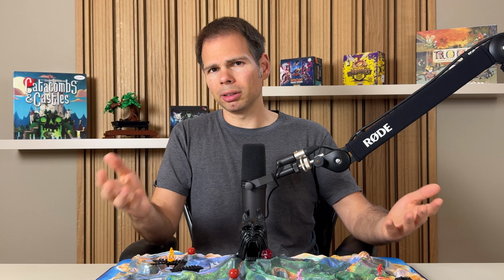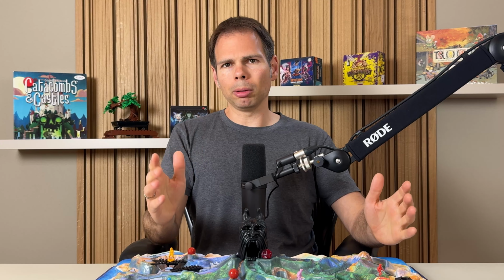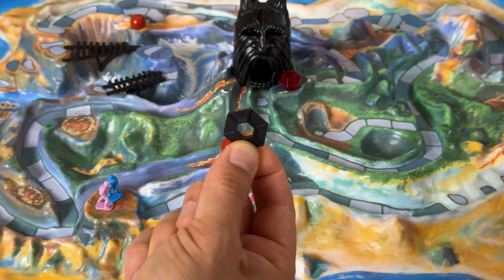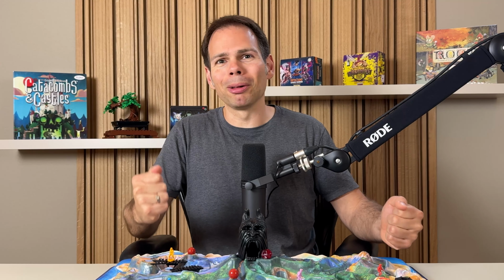Fireball Island: A Blast From The Past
Fireball Island, developed by Chuck Kennedy and Bruce Lund, was released by Milton Bradley Games in 1986. It’s an adventure game with dexterity elements, which sees the players trying to steal a sought-after juwel from an island which is guarded by a fireball-breathing tiki idol going by the name of Vul-Kar.

It’s massive 3-dimensional game board, obscure rules, hilarious player interactions and huge fanbase has caused Restoration Games to re-release the game in 2018 as part of a 2.5-million-dollar Kickstarter.

00:00 - Intro
00:17 - History
01:10 - Setup & Gameplay
02:30 - FIREBALLS!
03:09 - Final Thoughts

Have you played the original Fireball Island at time of release? Or did you manage to get your hands on the 2018 re-release? Let me know your fondest memories of playing that game in the comments down below!